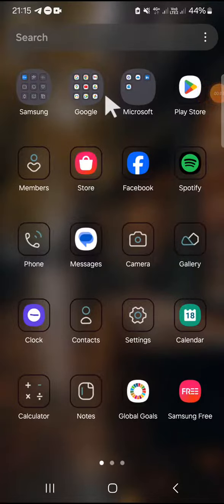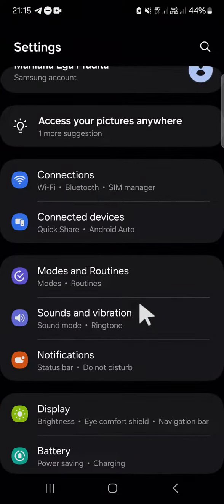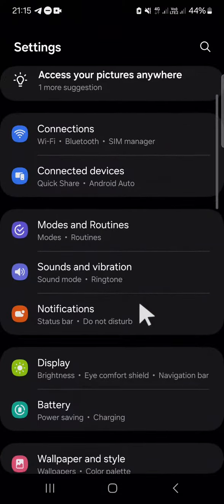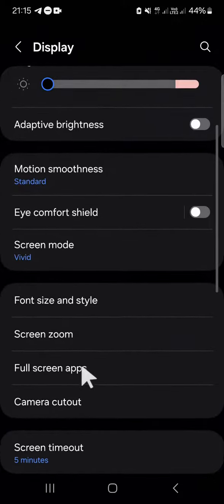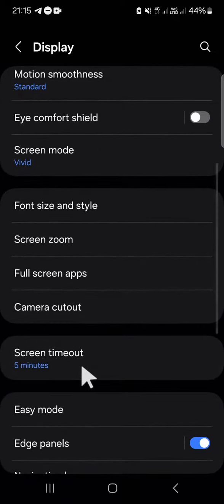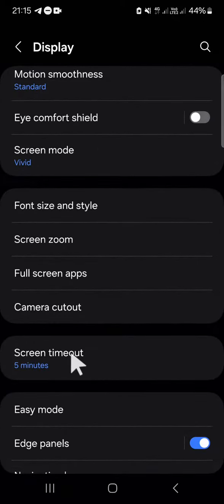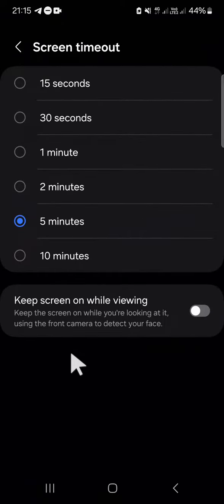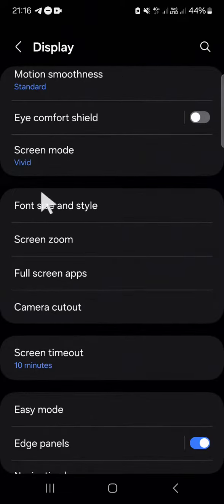~ 🔥 Never Miss Notifications Again! Learn How to Adjust Screen Timeout on Android!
🔥 Tired of missing important notifications on your Android device? Learn how to adjust screen timeout and never miss a beat again! In this comprehensive guide, we'll walk you through the steps to customize your screen timeout settings to suit your preferences and lifestyle.

Screen timeout refers to the duration your device's screen remains lit before it automatically turns off to save battery. By adjusting this setting, you can ensure that your screen stays on when you need it and conserves power when you don't.

First, we'll show you how to access the screen timeout settings on your Android device. Whether you're using the latest flagship model or an older version, the process is simple and easy to follow. You'll learn how to navigate through your device's settings menu to locate the screen timeout option.

Next, we'll delve into the different timeout options available and how they impact your device's battery life. Understanding these options will empower you to make informed decisions about which setting works best for you.

We'll also discuss practical scenarios where adjusting screen timeout can be particularly beneficial. Whether you're reading an article, watching a video, or simply browsing the web, having control over your screen timeout can enhance your user experience.

Don't let missed notifications disrupt your day any longer. Take control of your Android device by mastering the art of screen timeout customization today!

📱 Ready to optimize your Android experience? Watch our step-by-step tutorial now and say goodbye to missed notifications forever!